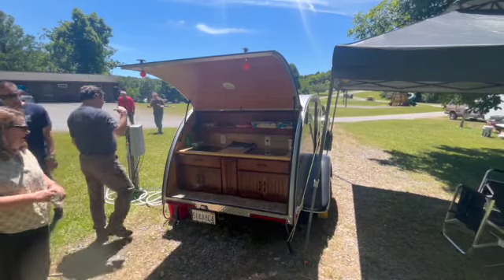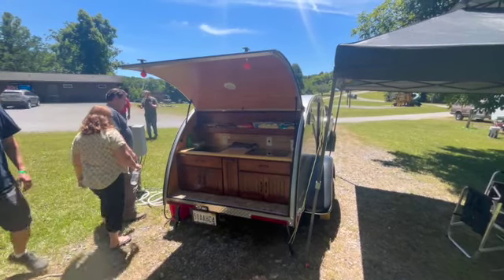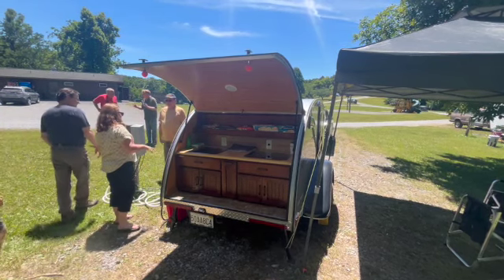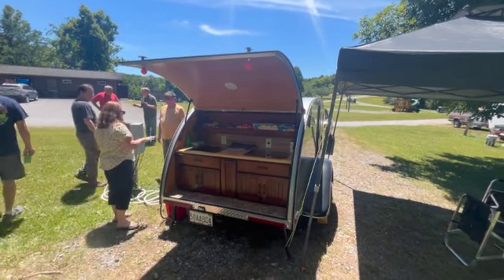DIYTCC 7th Annual Gathering SD 480p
DIYTCC 7th Annual DIYTCC Gathering - Mountain Lake Campground, Summersville WV.

Thanks to John and Melody Miller for hosting and Ron Snow for scouting.

This video is about 20 seconds of most of the campers at the event. Apologies to Mike and Annette Smith who left early they are not included.

Campers in order of appearance :

1. Ron Snow
2. Jim and Janet Copen
3. Bill Lawwon
4. Vince and Pam Ostertag
5. Jeff Grahm
6. The Bays - Chris
7. The Shaeffers - Gary
8. The Wyatts - Shannon
9. James - Back to Basic Farm
10. Donnie Maline
11. Ed Ladd
12. John and Melody Miller
13 John Hamilton
14. Butch and Pam Ledet
15. Brody Ramsey
16. Tom Raidna